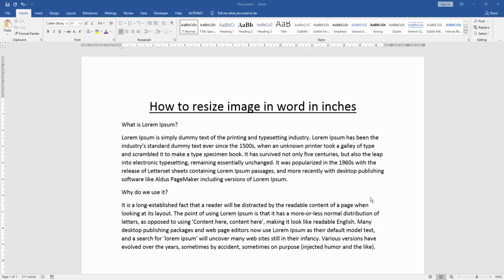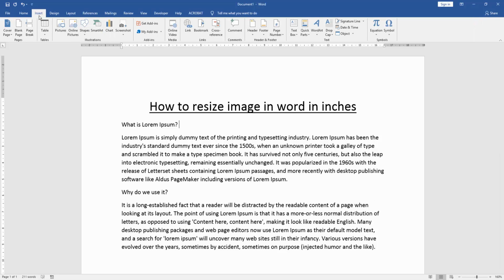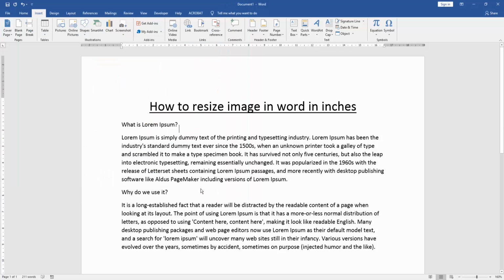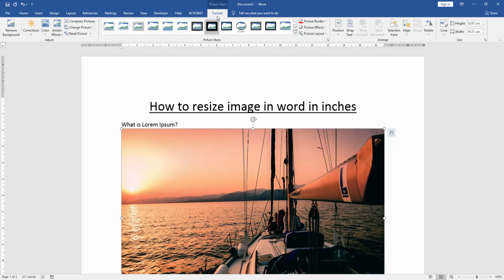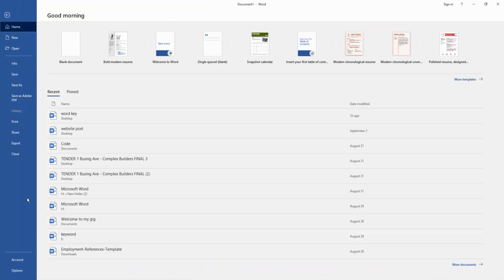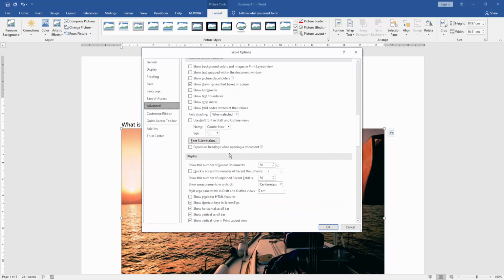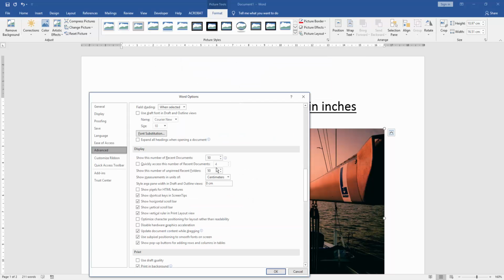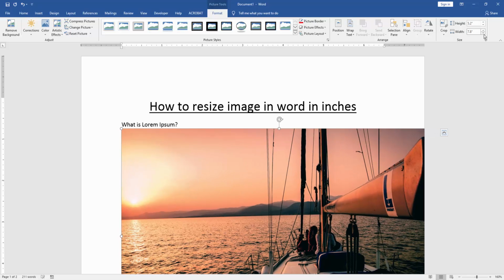How to resize image in word in inches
Assalamu Walaikum,
In this video I will show you, How to resize image in word in inches. Let's get started.